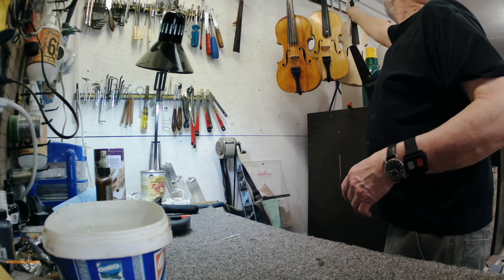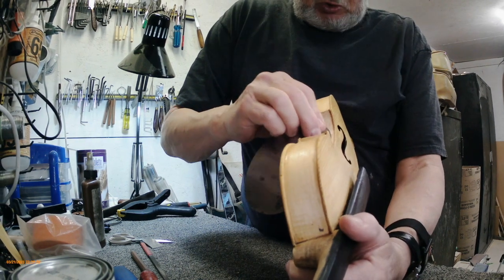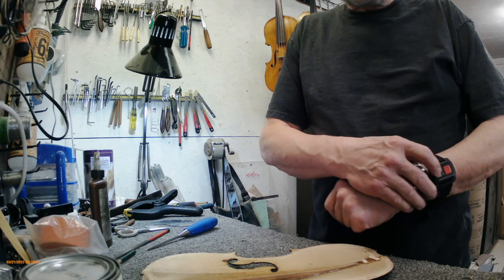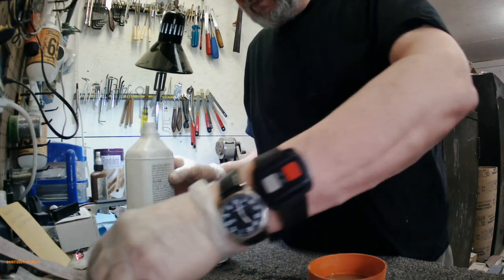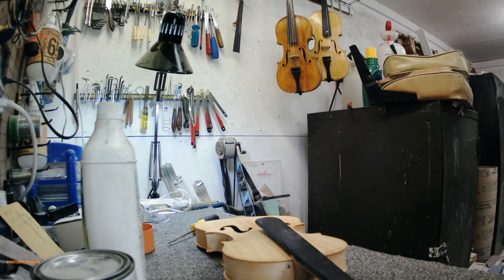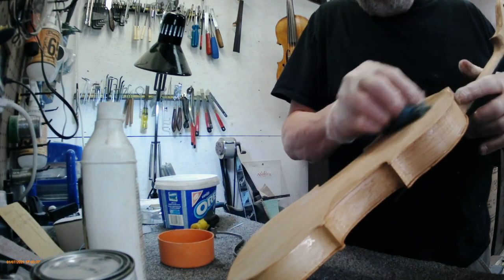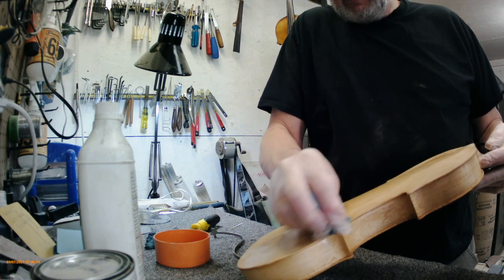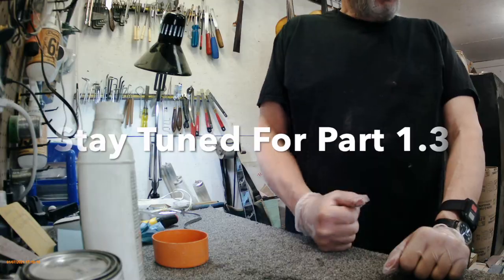Violin Part 1.2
This a multi-part series that will be split up as best we can to separate out each violin so it is not as confusing.